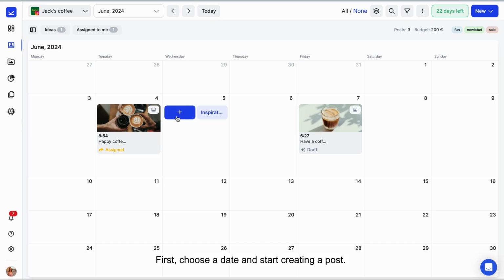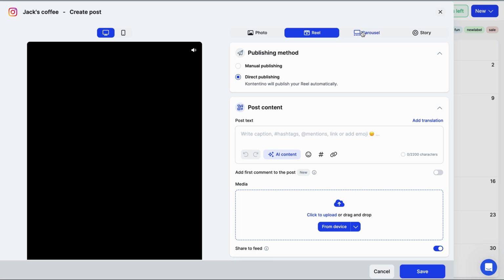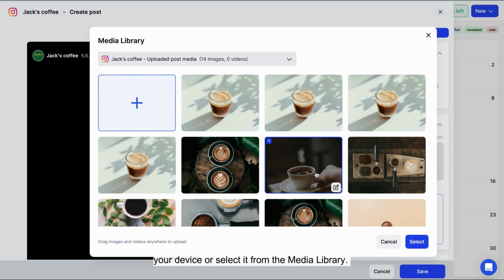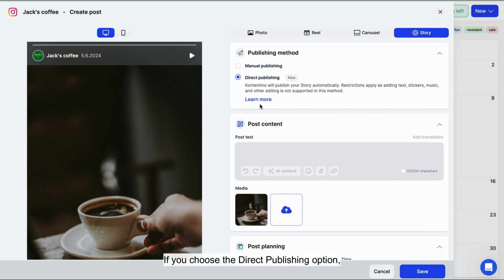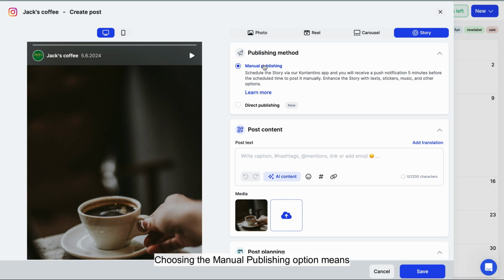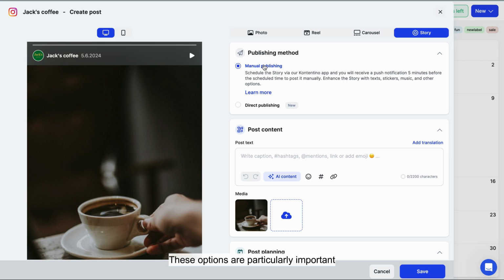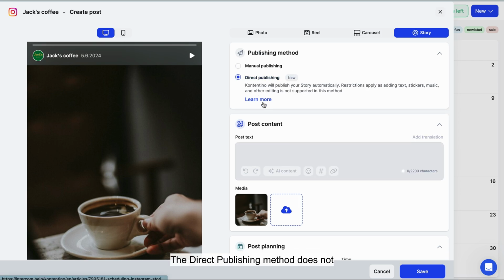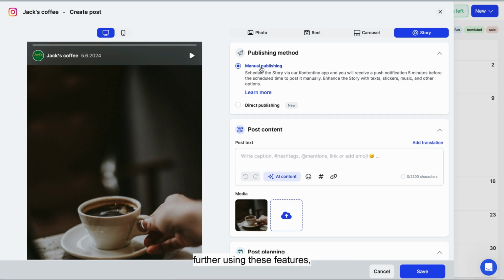Instagram Stories: Direct vs. Manual Publishing in Kontentino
Plan Instagram Stories in Kontentino and choose how they get published: direct publishing or manual publishing with a phone notification. See how each method works and which Story features only manual publishing supports.

CHAPTERS
0:00 Create a Story in the post creator
0:30 Direct vs manual publishing
0:58 Limitations of direct publishing
1:17 Get help from support